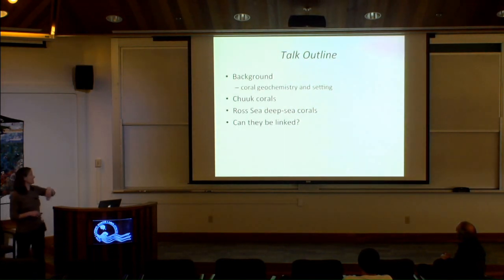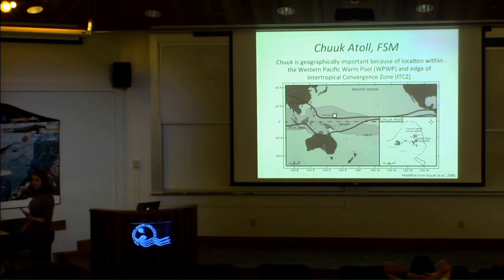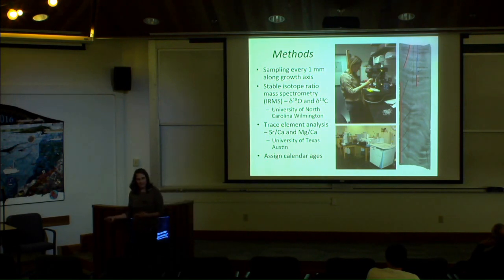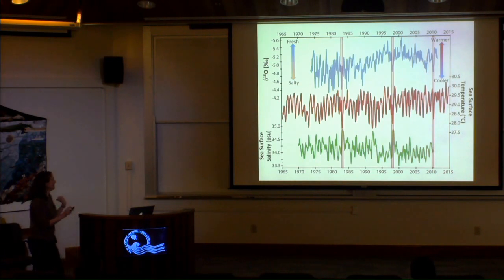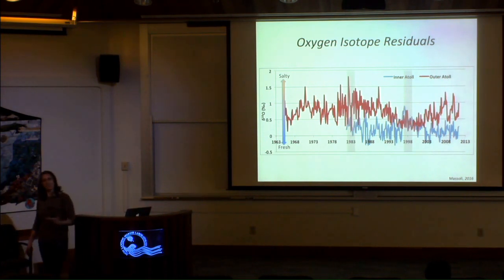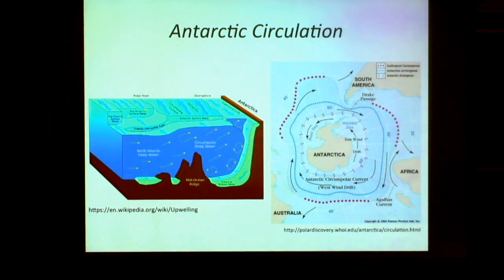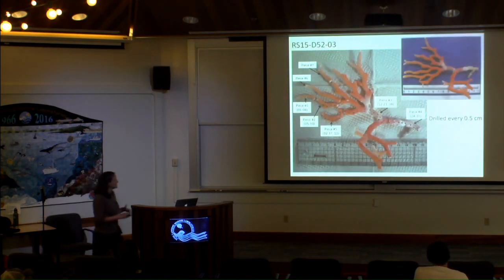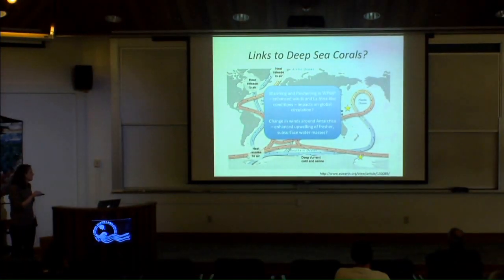Dr. Amy Wagner presents: Corals as a proxy for ocean and climate variability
Dr. Amy Wagner

"Corals as a proxy for ocean and climate variability"

Moss Landing Marine Labs Spring 2017 Seminar series